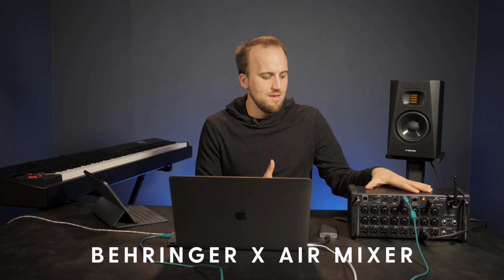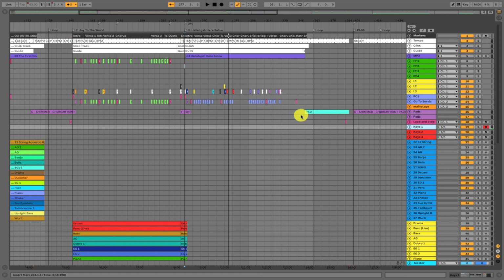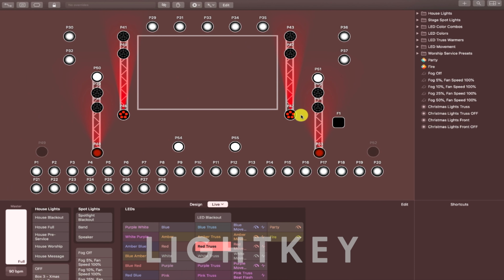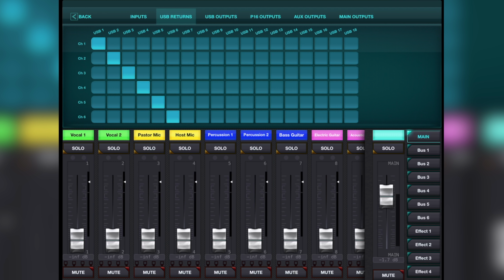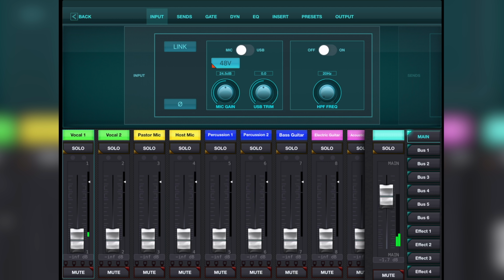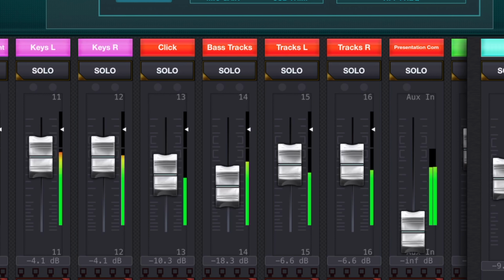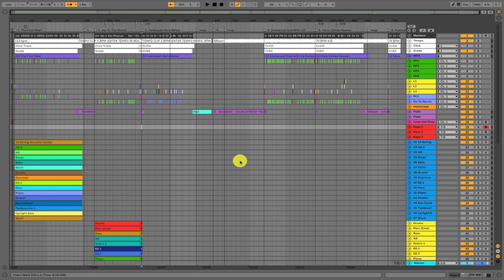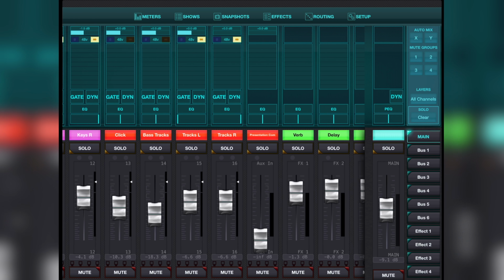Ultra-Portable Tech Setup for Churches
In this video, Jake unpacks the Behringer X Air 18 Mixer to create a hypothetical setup that is extremely portable and small. This setup could be perfect for a small church trying to keep things simple yet highly effective, using only the X Air, an Ipad, and a powerful computer to create a robust sound system for your worship ministry.

The Behringer X Air Mixer

MB01VWQ69XRQNSN